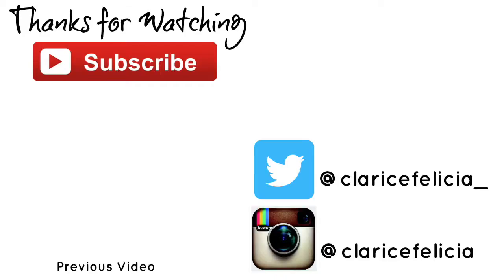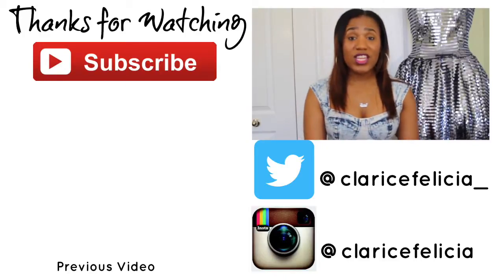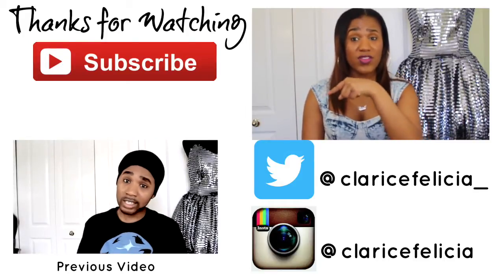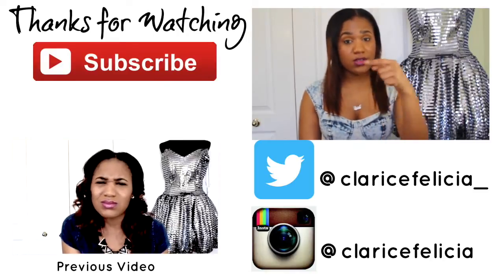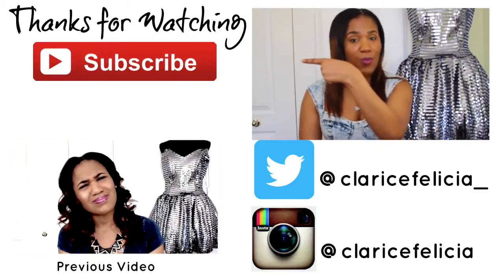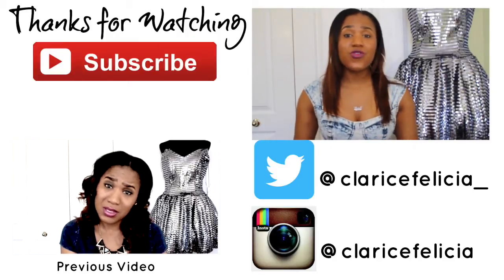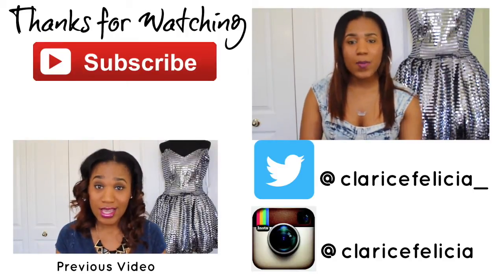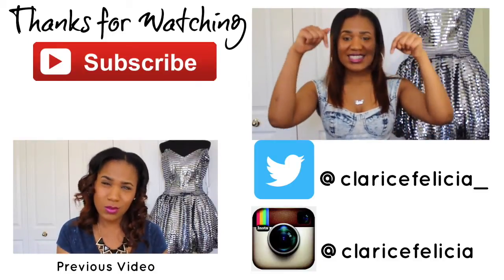Part 2 | The Big V: Cleaning Down There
Having issues down under with the big V? No worries! I have something you should try. it is very simple. Watch the video to find out.

This a follow up to my previous video The Big V: Cleaning down under. It is 3 years later and I wanted to emphasize a few things.

As always, thank you so much for taking the time out and watch my video.  I hope you enjoy it!

Sorry about the quality but I promise it will get better over time :)